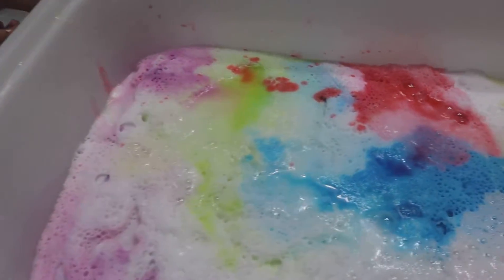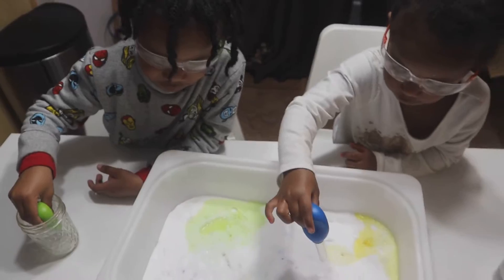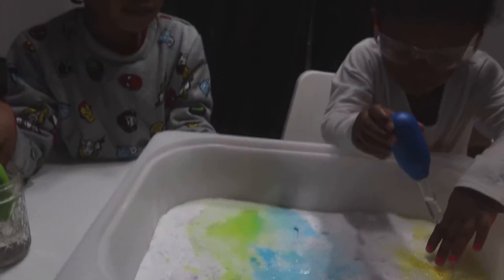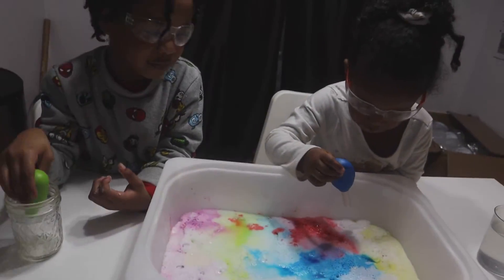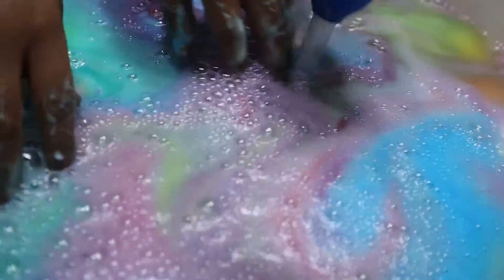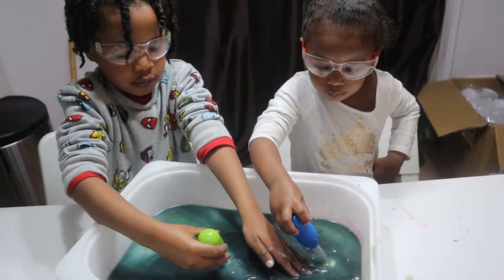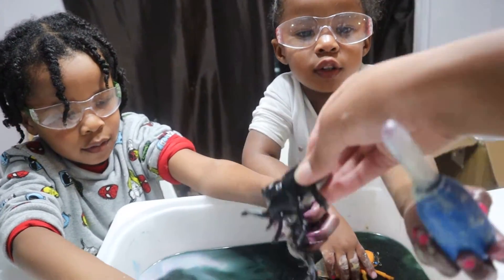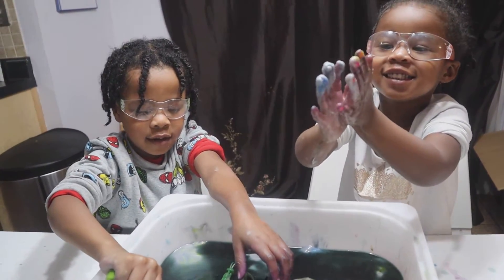Baking Soda SURPRISE Science Experiment!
Baking soda and vinegar create such a cool reaction. The reaction is even better if you had a surprise!